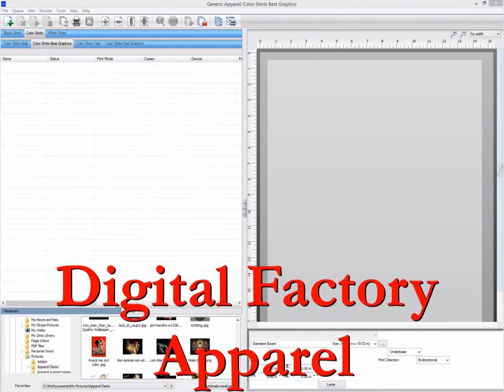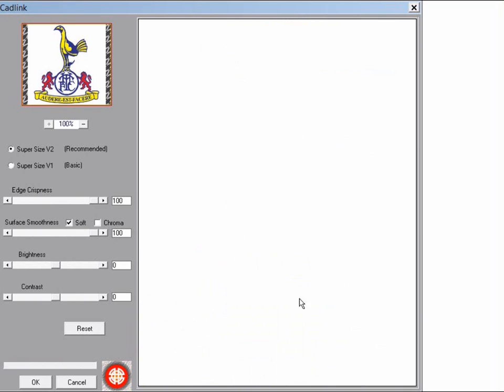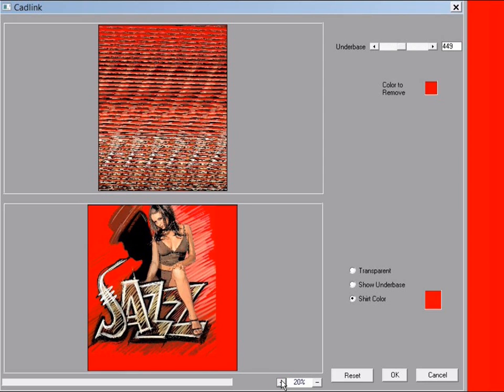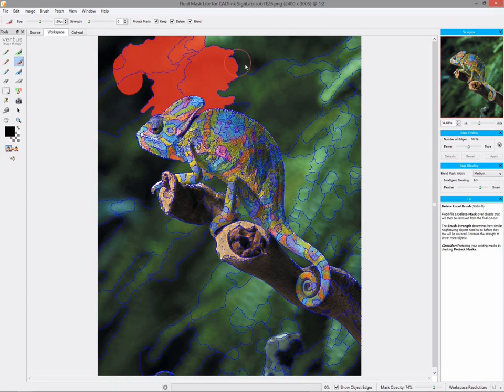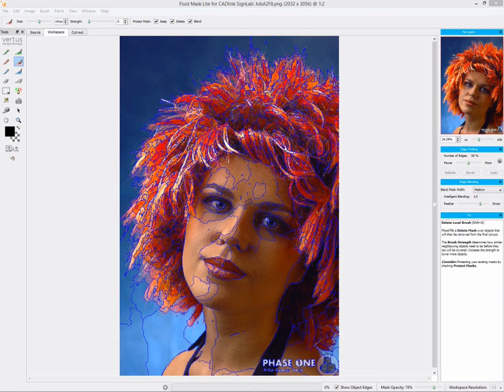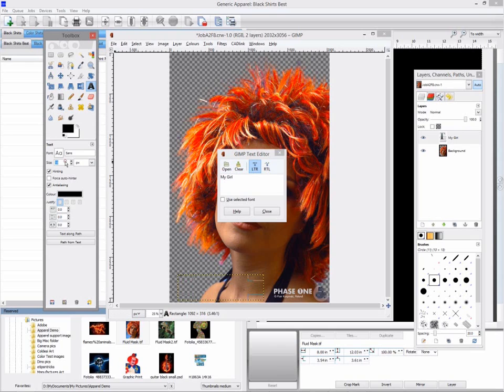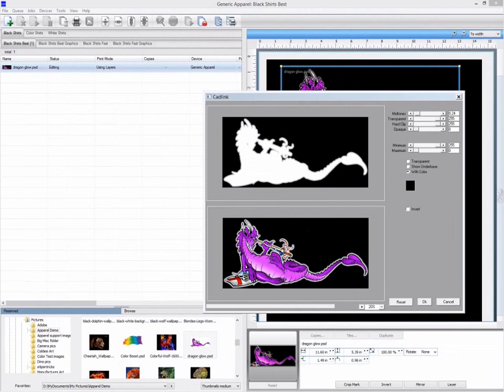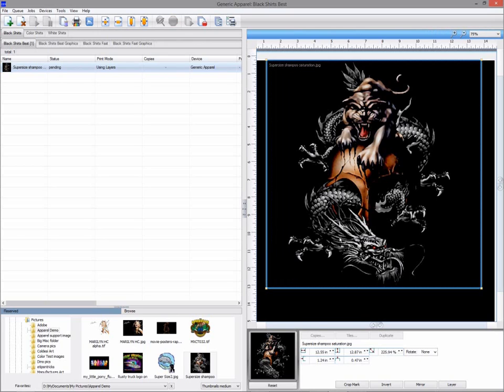Digital Factory Apparel Plugins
Video covering Digital Factory Apparel plugins,
Supersize for enlarging lower resolution images
KnockMeColorOut and KnockMeBlackOut for removal of background colors
Fluidmask for the removal of complex backgrounds
Editing the underbase channel
And more image enhancement features